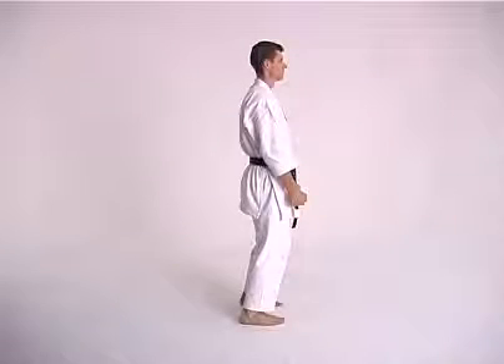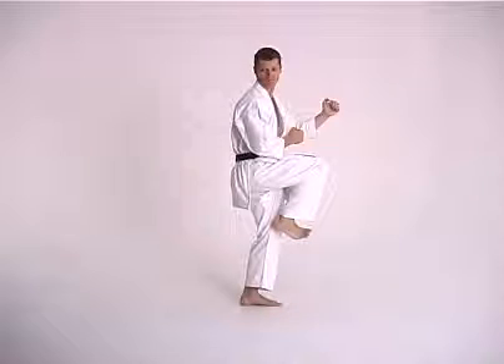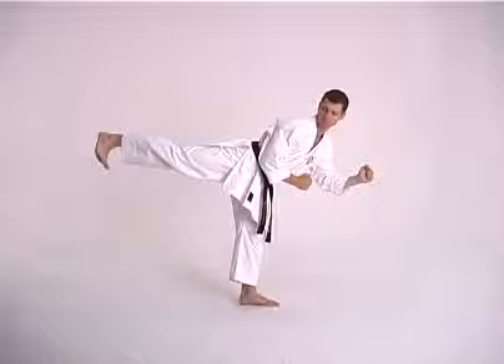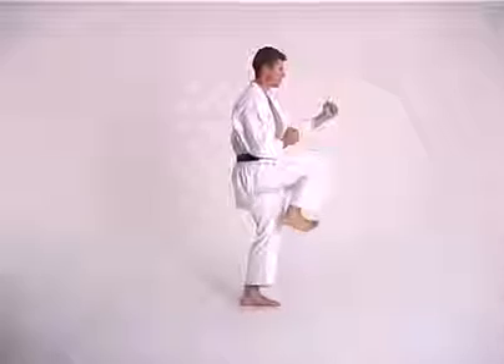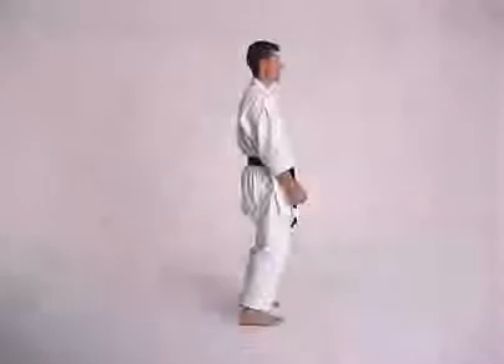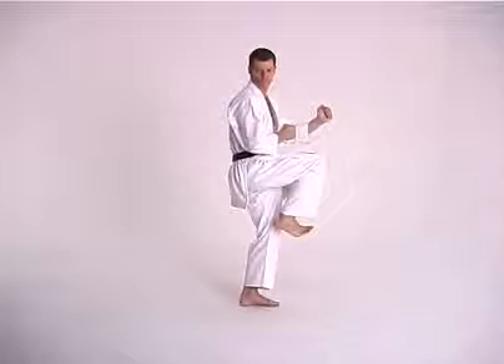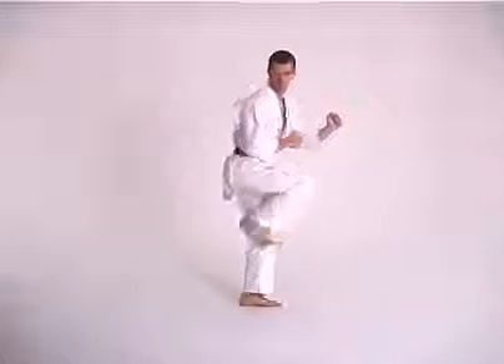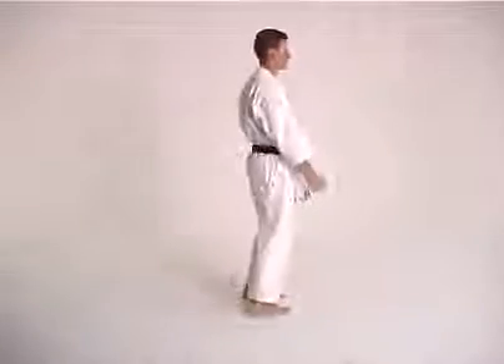Kick - Back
Karate Training (White Belt): Kick - Back